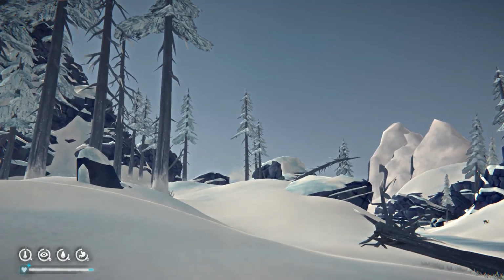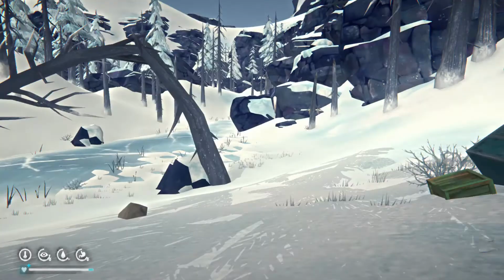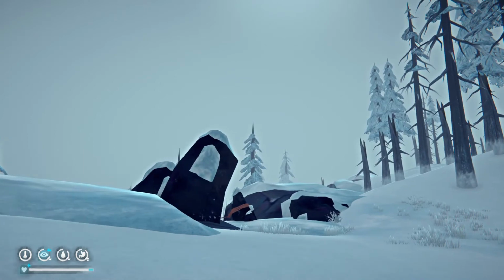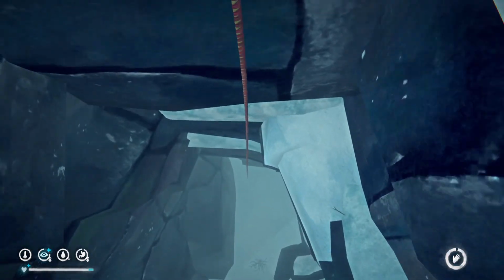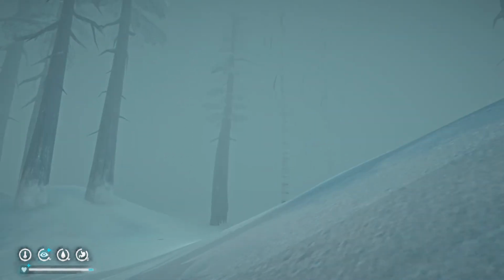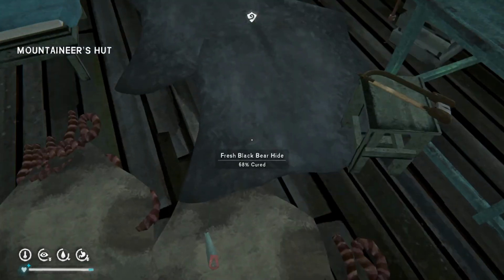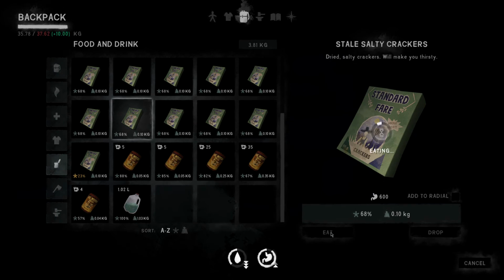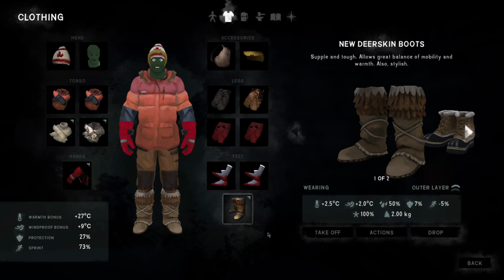The Long Dark - Timberwolf Mountain Survival - Episode 9: Making Deerskin Boots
Welcome back to the Long Dark! In this episode, I head back to the Mountaineer's Hut in order to craft up some new Deerskin boots!